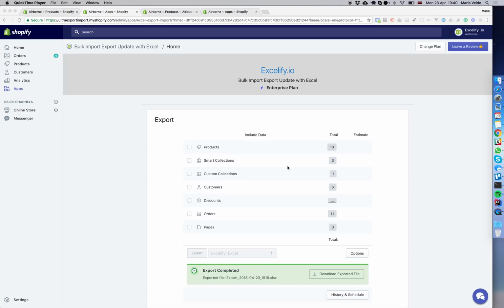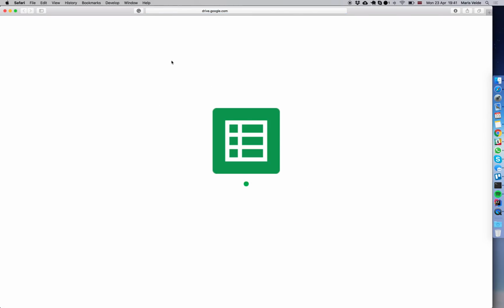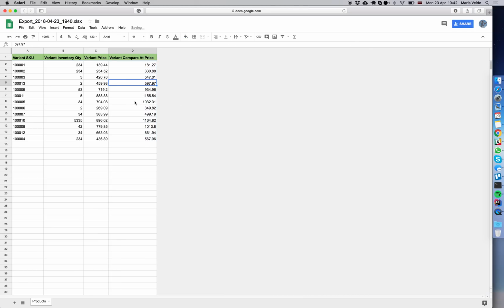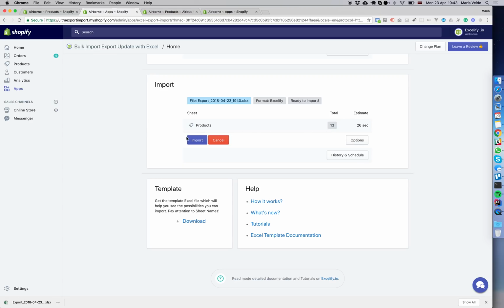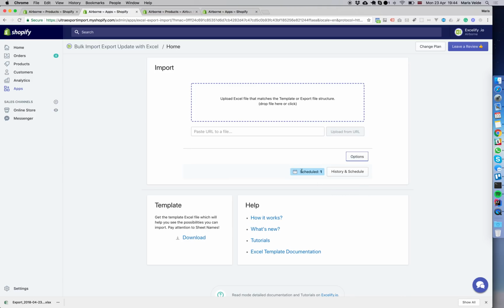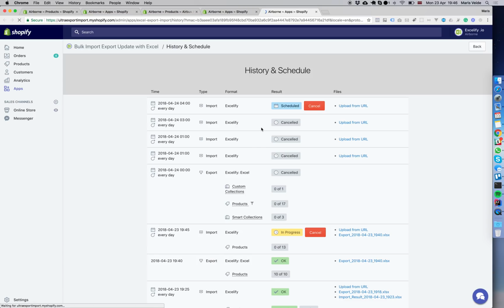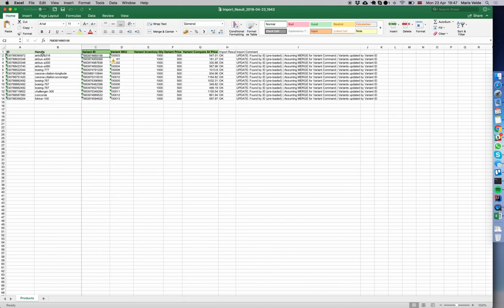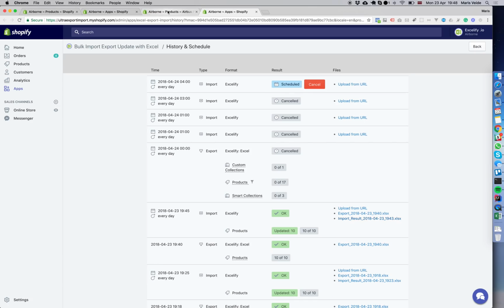Schedule daily import to Shopify from Google Sheets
Say you have your Shopify inventory data in Google Sheets and you want to update it daily to your Shopify store?